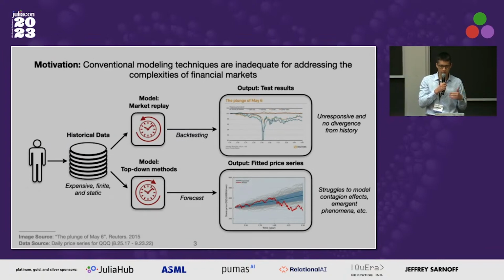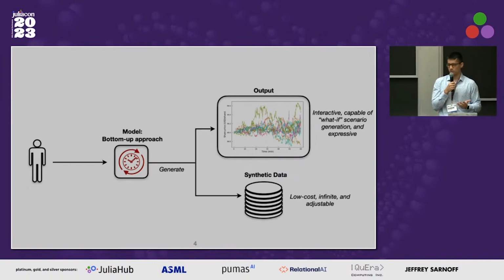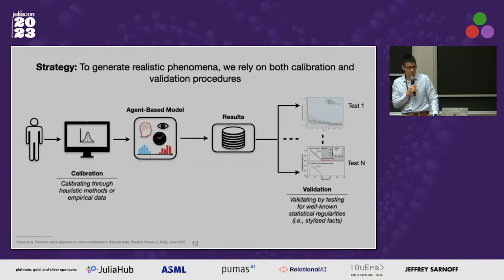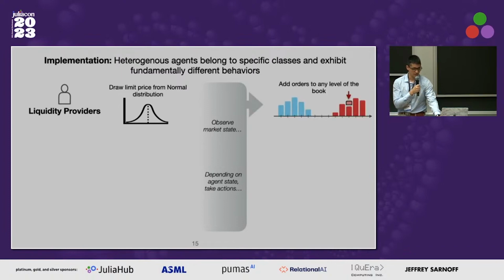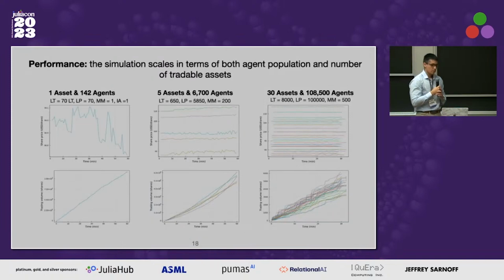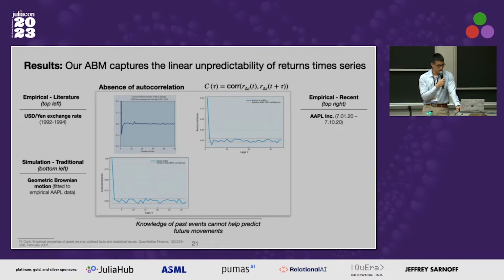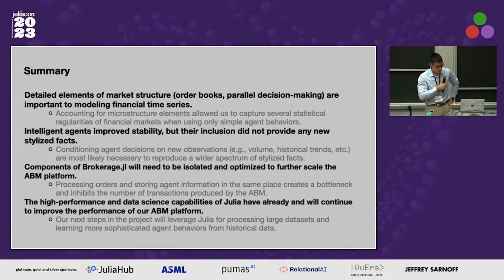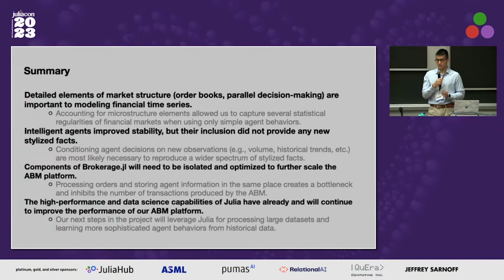Introducing a financial simulation ecosystem in Julia | Aaron Wheeler | JuliaCon 2023